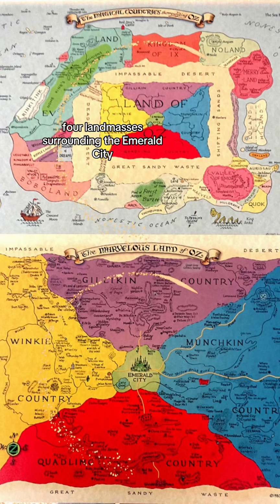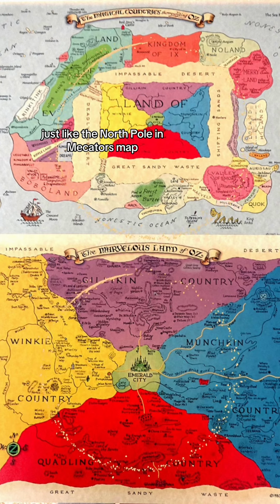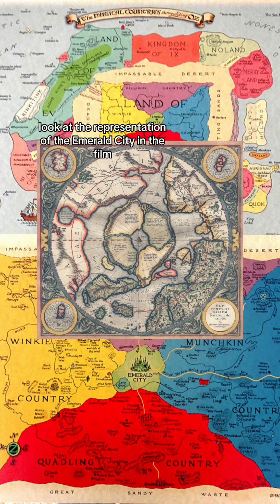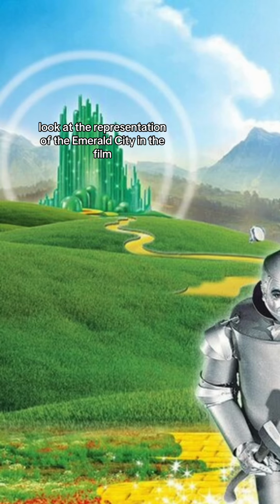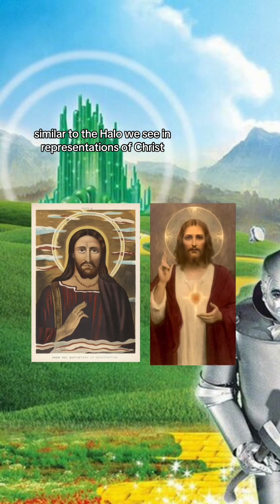Lost Knowledge Part 2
This is a deep dive into the lost history of our realm. This is simply what I have discovered to be true. But remember, the only one who knows the truth about everything is God. I can only hope I’m helping to spread His truth.